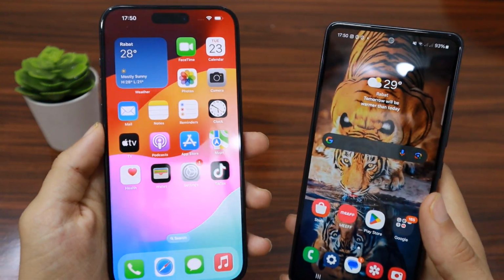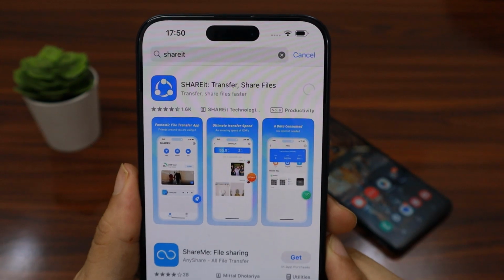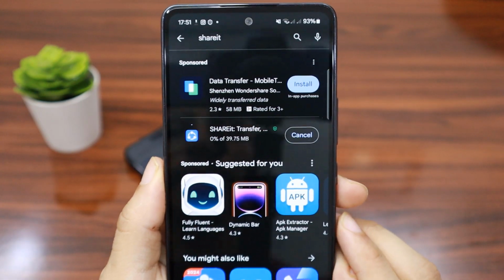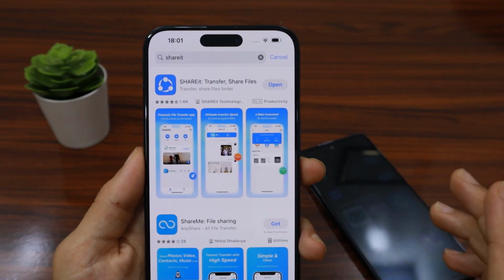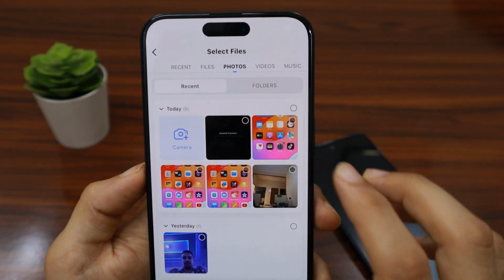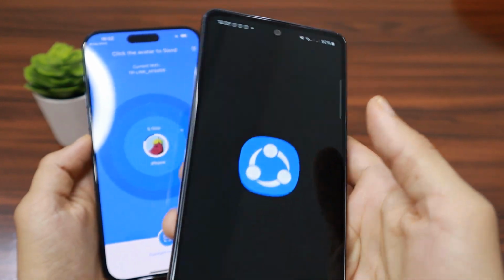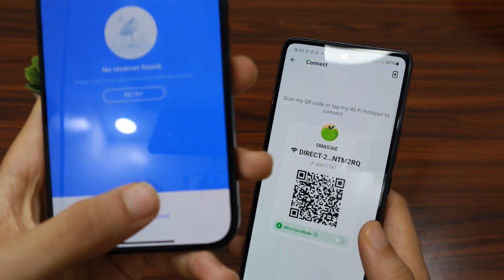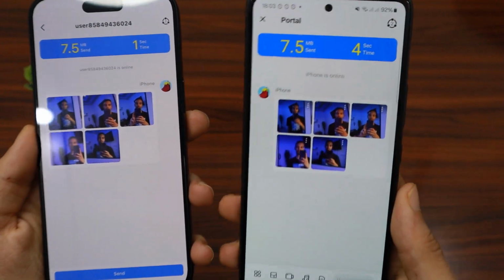How to Transfer Files from iPhone to Android Step by Step Guide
In this video, we'll show you how to seamlessly transfer files from your iPhone to an Android device. Whether you're switching phones or just need to share some files, this step-by-step guide will make the process easy and straightforward. We'll cover various methods including using apps, cloud services, and direct transfer options, ensuring you have all the tools you need to make the switch.